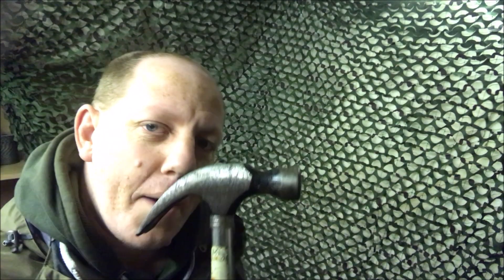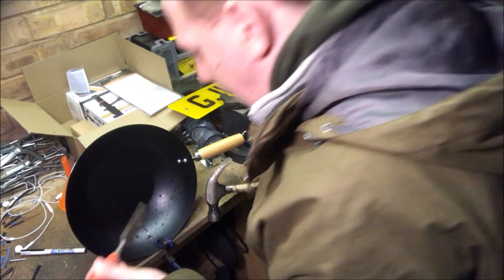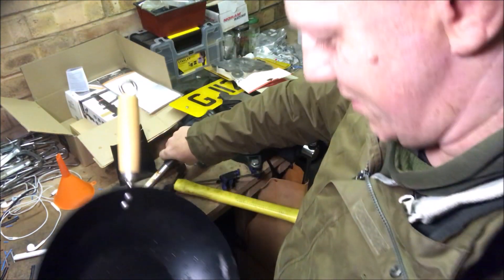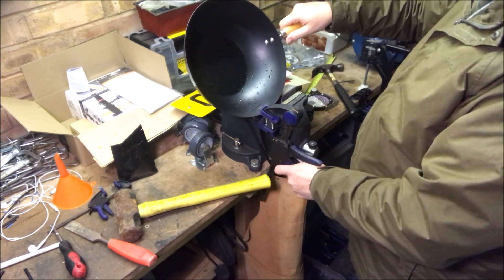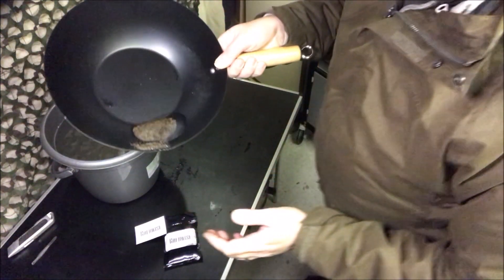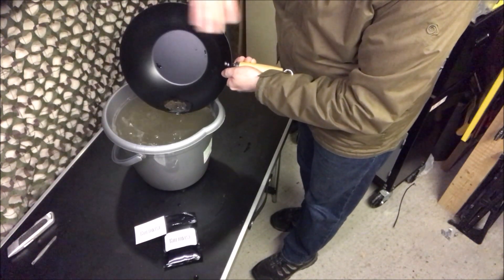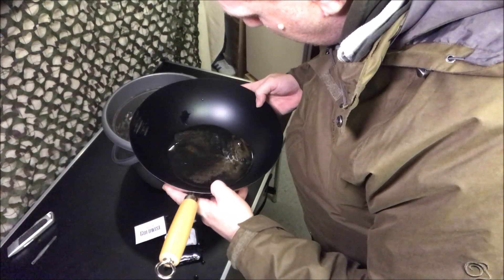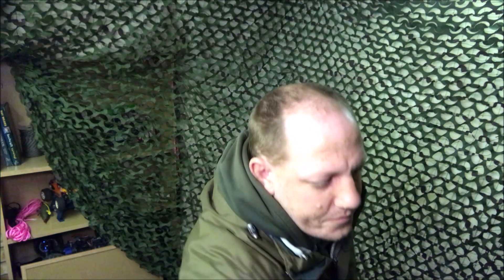Panning for gold - home made gold pan - Epic Fail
Panning for gold - homemade gold pan - Epic Fail

Kind of a Part 2 video. 2 lessons to learn here.

1) Don't try to make your own gold pan.. frankly cheaper and safer to buy one
2) Its fun.. and addictive... I love the smell of GOLD... give me more...